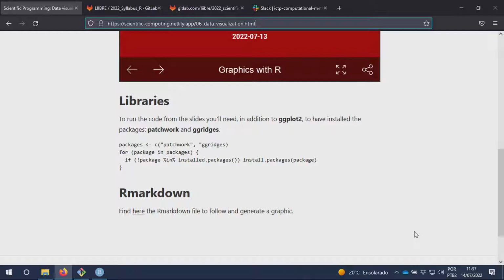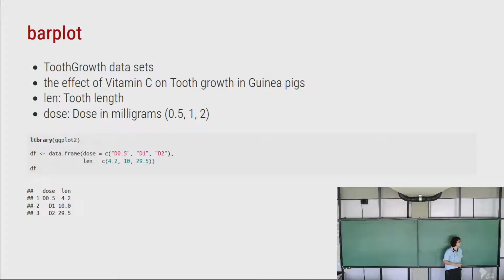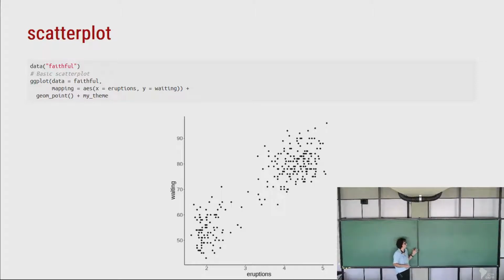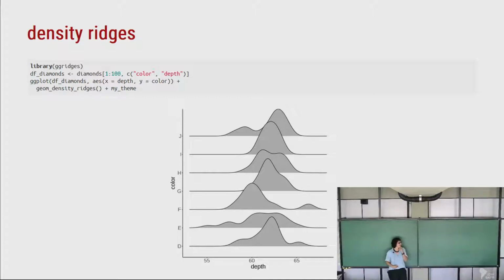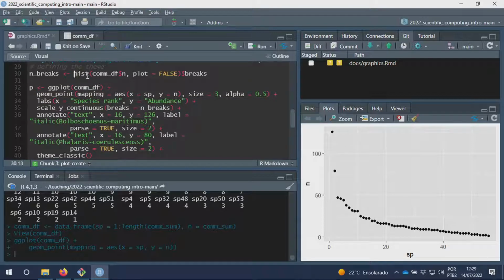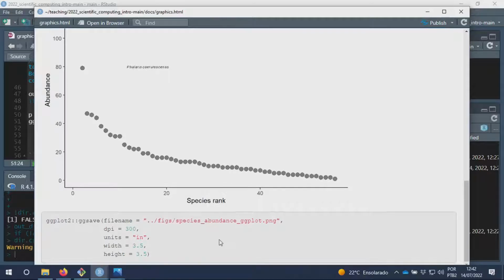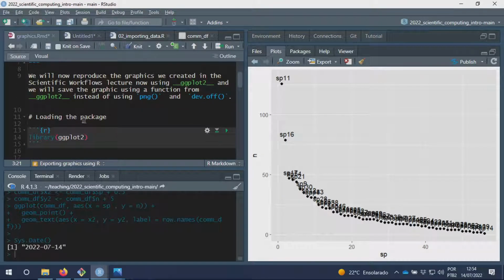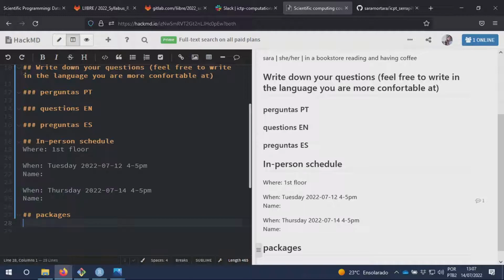QBio Program: Sara Mortara: Computational Methods - Class 6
Serrapilheira/ICTP-SAIFR
TRAINING PROGRAM IN QUANTITATIVE BIOLOGY AND ECOLOGY
14 of July, 2022

Speaker:
Sara Mortara – Re. Green/U. of São Paulo